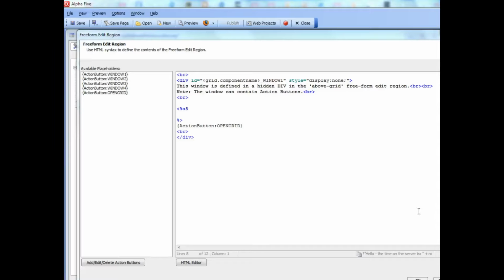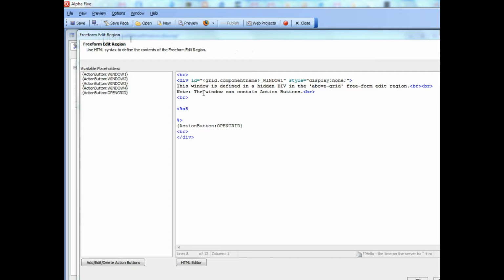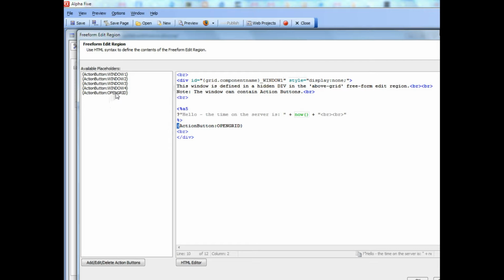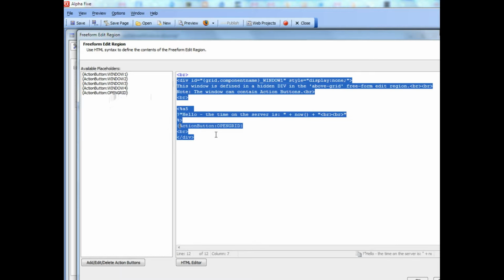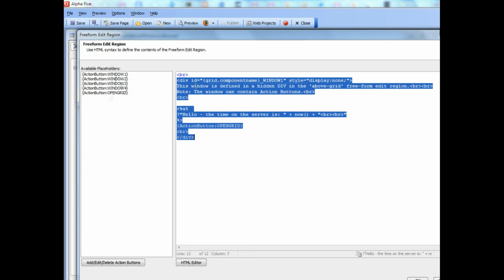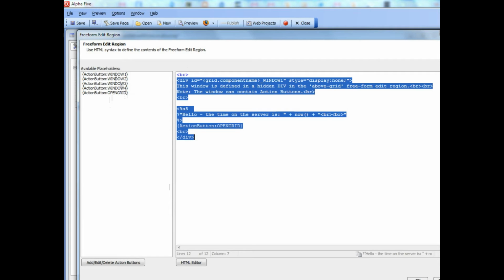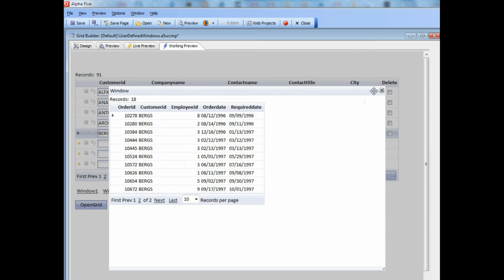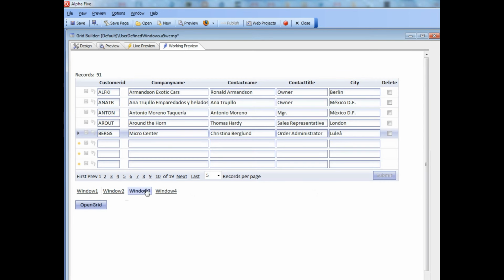V11 Grid Component - Generic User-Defined Popup Window Part 5